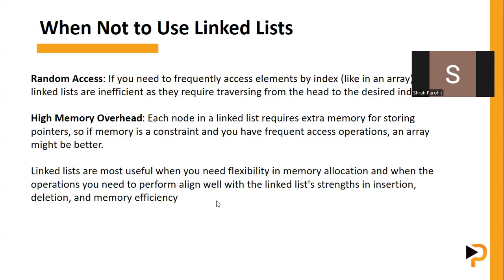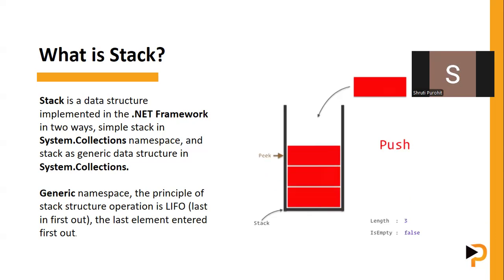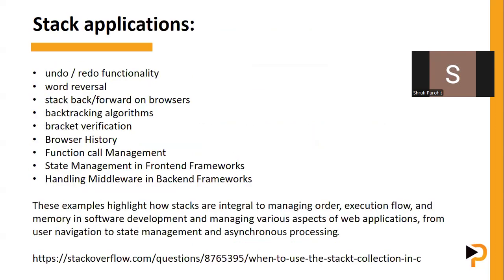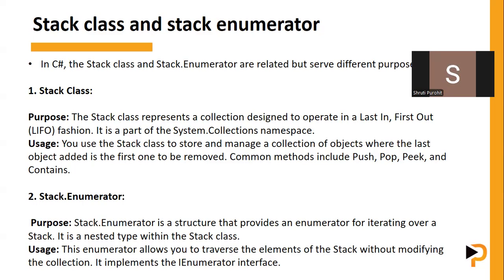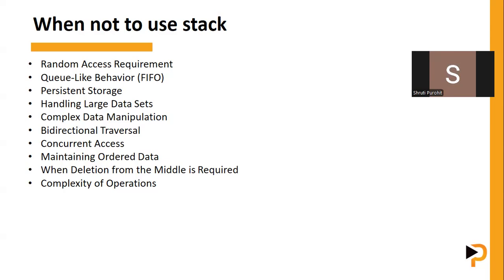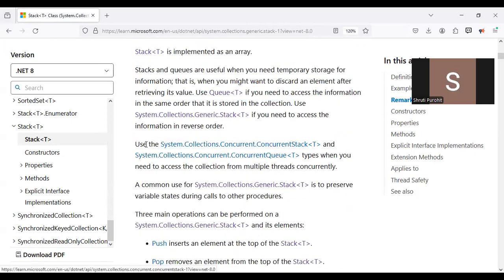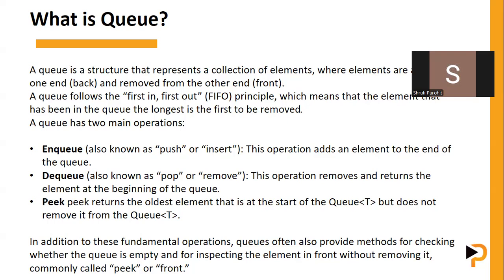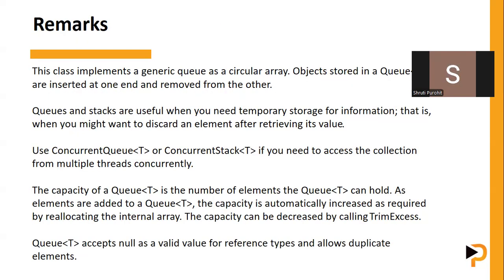Stack and Queue